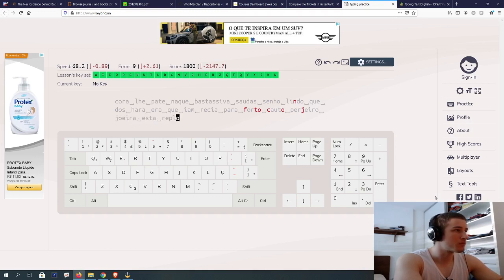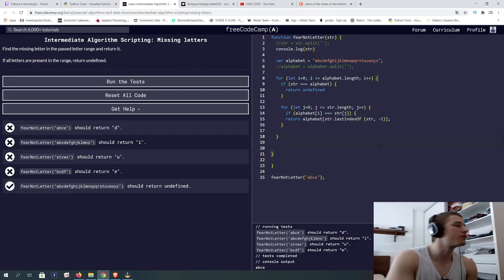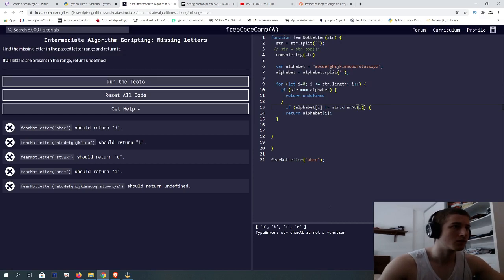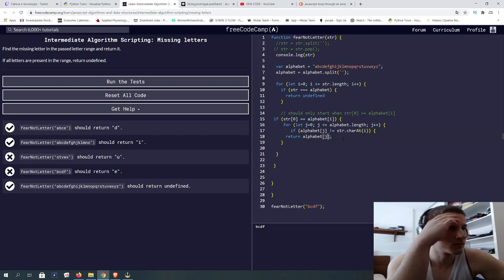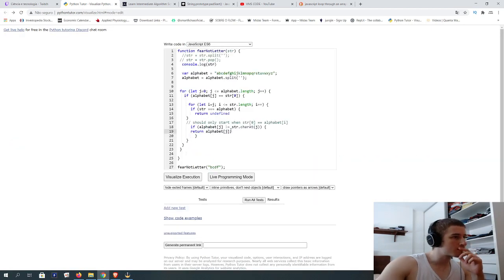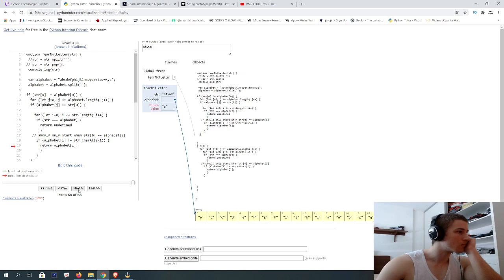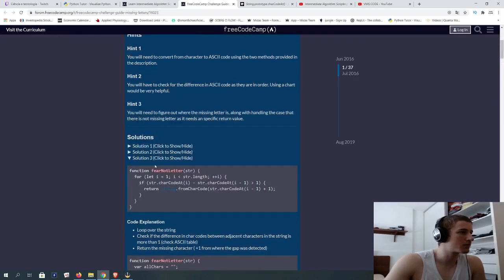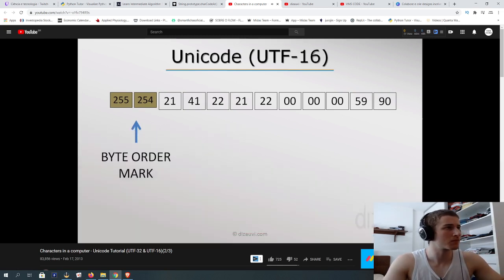LHT CODE DAY 19 JavaScript